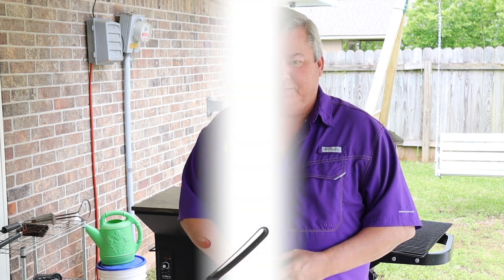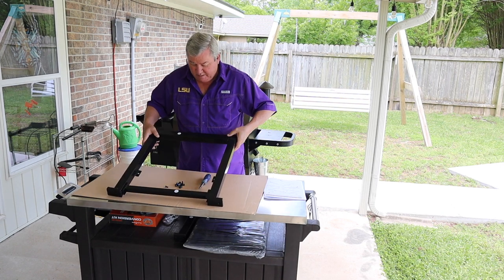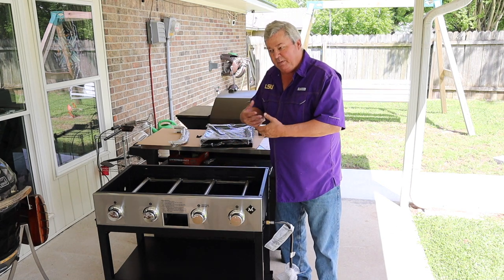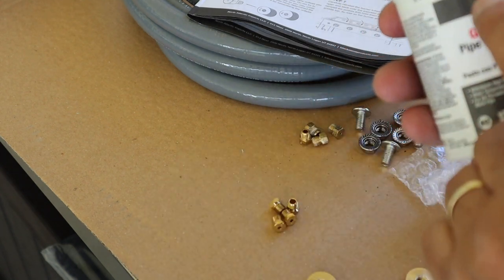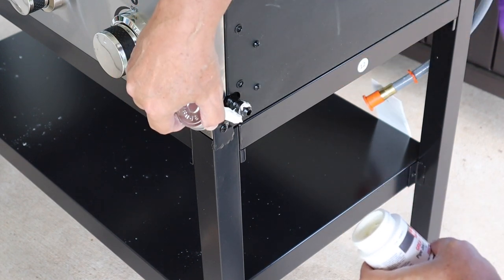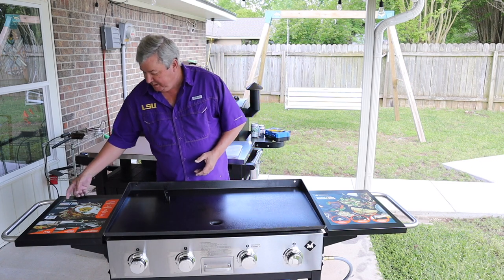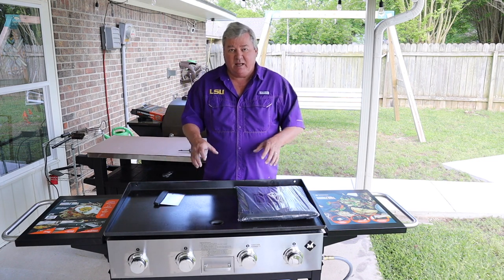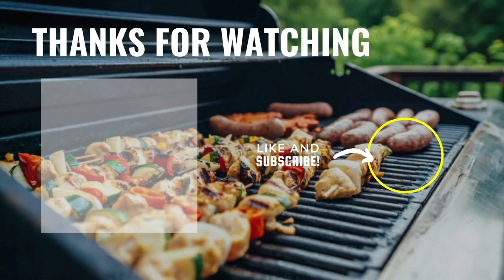How to Assemble and Convert a Sam'sClub Member's Mark Griddle to Natural Gas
In this quick video, I'll show you how to assemble and convert a Sam'sClub Member's Mark Griddle to natural gas. If you're looking to invest in a new piece of kitchen equipment, then this video is for you! By following my instructions, you'll be able to convert your Sam'sClub Member's Mark Griddle to natural gas, making it easier and faster to cook your meals.

Click to see some of the equipment that I used in the video:

Blackstone Griddle
Wind Guards/Shields
Hardcover for Griddle
Rubber Spatula
Chef knife
Cutting Board
Nitrile Gloves
Aluminum Baking Sheet
Full-Size Aluminum Pans
½ Size Aluminum Pans
⅓ Size Aluminum Pans
Blackstone Gas Conversion Kit
Portable Outdoor Table
Squeeze Bottles
Griddle Tools
Meat Press
Griddle scrapper kit
IR Thermometer

Looking for a better griddle than a Blackstone griddle? Look no further than the Member's Mark Griddle! This griddle is made of superior quality materials, and it will make your grilling experience much better than anything a Blackstone griddle can offer.
If you're looking for a griddle that will give you consistent results every time you grill, then the Member's Mark Griddle is the perfect option for you. It's made from high-quality materials, and it will give you the results you're looking for in a griddle. Watch Don with Southern Backyard Cooking show you how to assemble the Members Mark grill, how to convert the griddle to natural gas, and some of the ways I believe the Members Mark griddle from Sam’s Club is so much better than a Blackstone griddle.

Timestamps

00:00 Members Mark Griddle Assembly
00:58 Unbox Griddle
01:14 Assemble Legs and Base
02:21 Attach Shelf and Wheels
02:37 Tighten Base Unit Screws
02:54 Attach Burner Assembly
03:22 Convert to Natural Gas
06:56 Change to a Gas hose
07:47 Attach Side Shelves
08:07 Attach Griddle with Levelers
09:41 Accessories
10:01 Comparing to a Blackstone
12:24 Avoid Making These 7 HUGE Mistakes on a PELLET Smoker